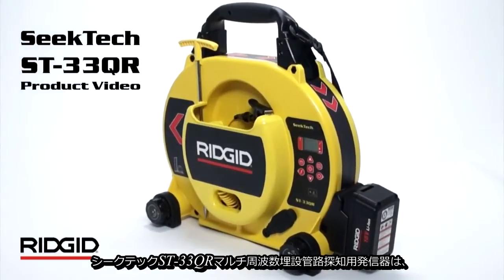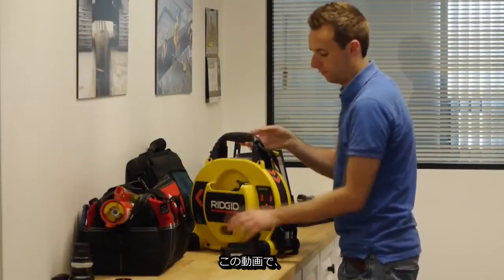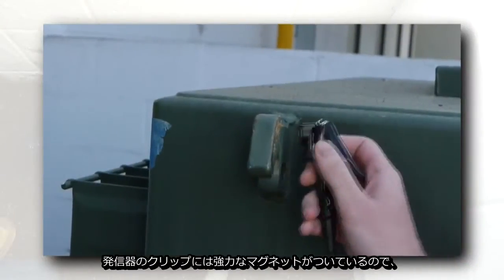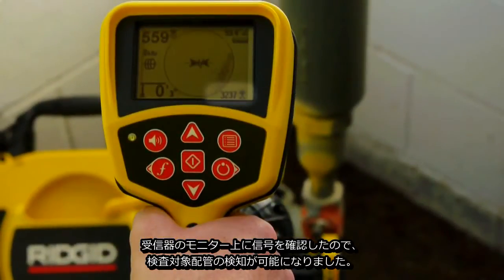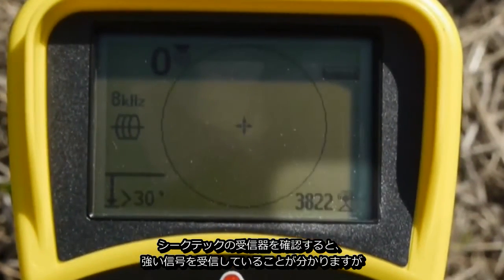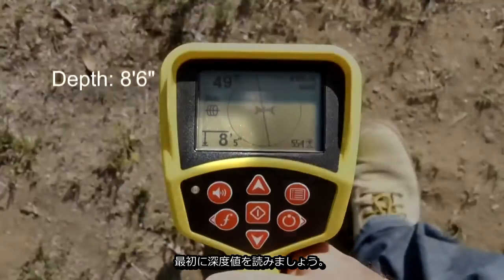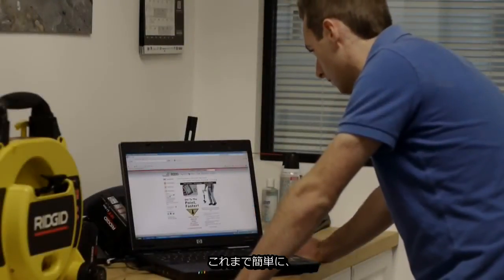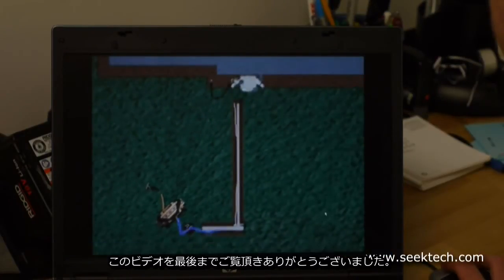エマソン： RIDGID シークテック ST-33QR マルチ周波数埋設管路探知用発信器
RIDGID | 日本エマソン株式会社リッジ事業部

ST‐33QRは目標管路への電流誘導することにより、より離れた場所からでも埋設管路を探知可能。発信器として最も汎用性が高く、10Hz～490ｋHzの周波数の間でユーザー設定可能。